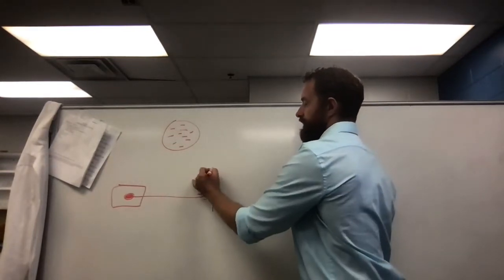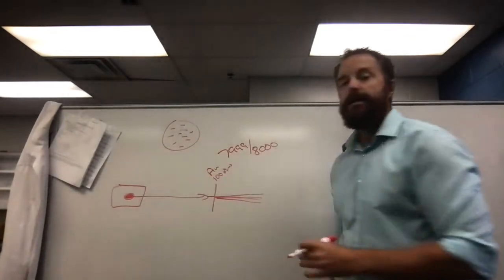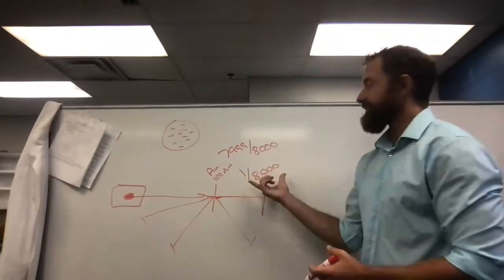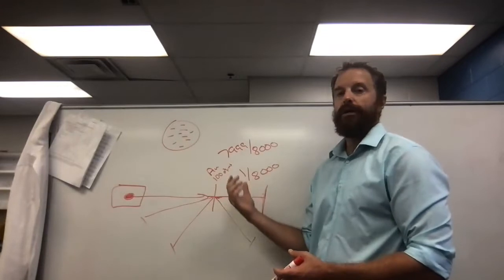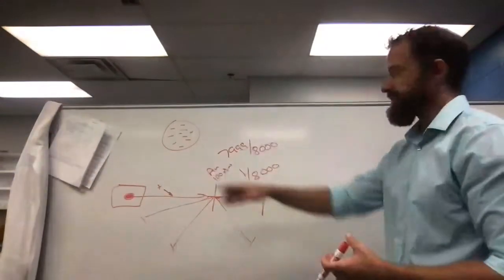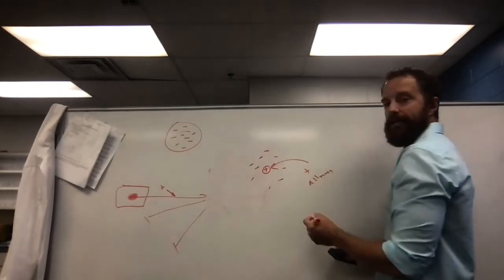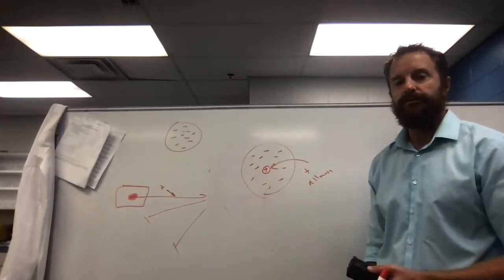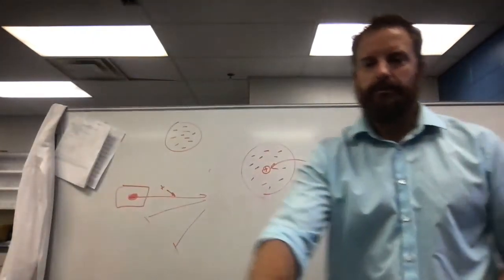Quick version, Rutherford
Quick notes, Rutherford model of the atom